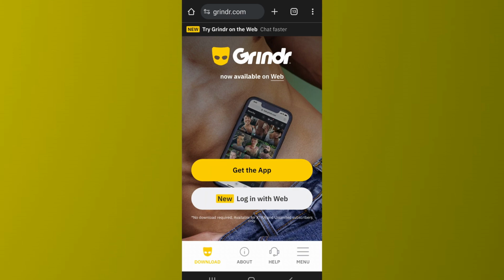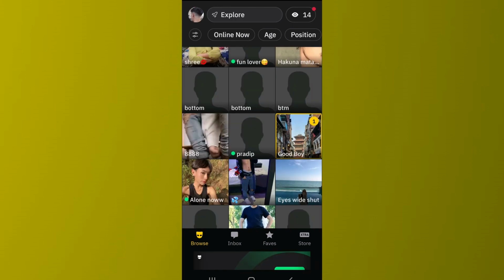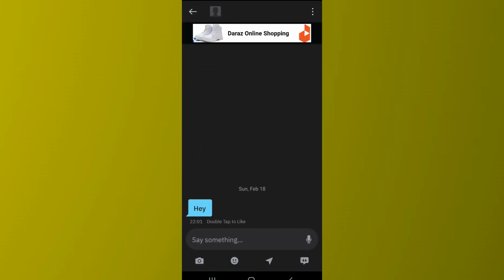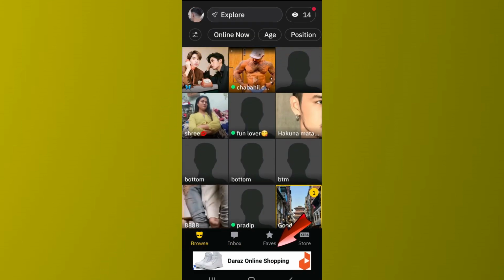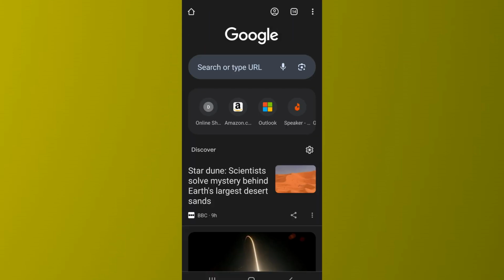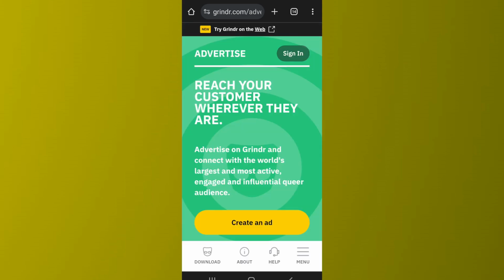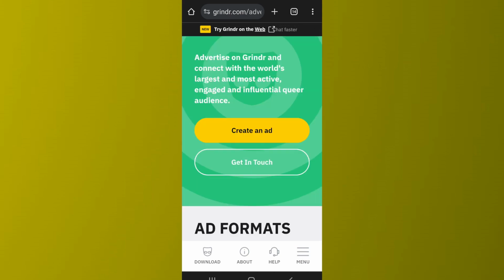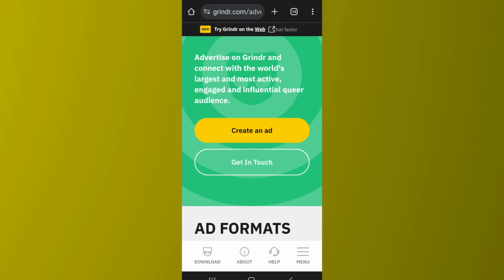How To Add Campaign On Grindr (2024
Grindr isn't just for connections anymore! Businesses and influencers are tapping into the highly targeted reach of the Grindr audience. But how exactly do you navigate the platform and launch a successful campaign? This comprehensive video will guide you through the entire process of creating a Grindr campaign, step-by-step.